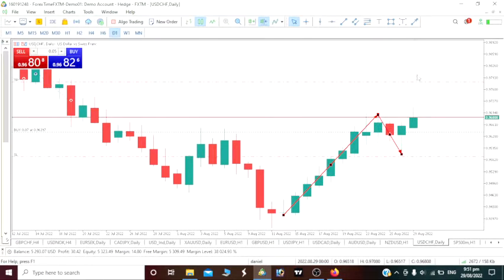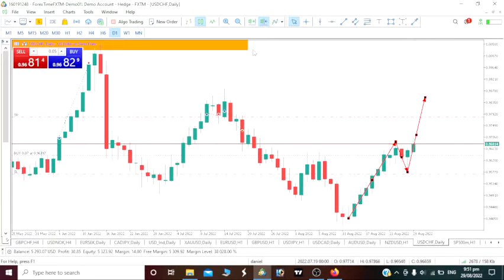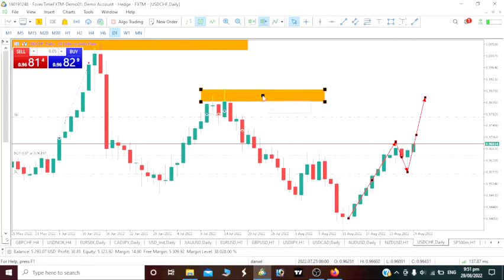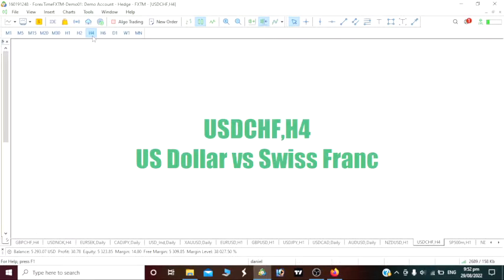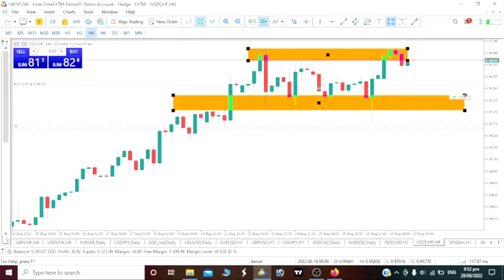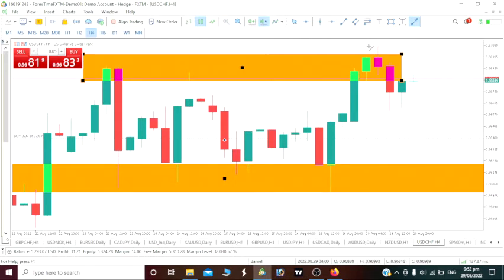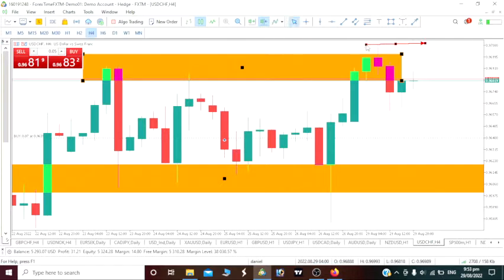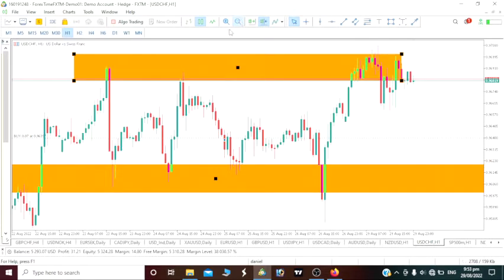USDCHF Forecast & Technical Analysis August 30, 2022 USD/CHF